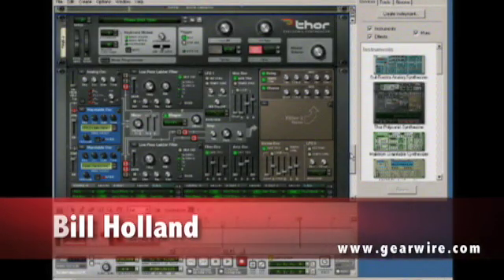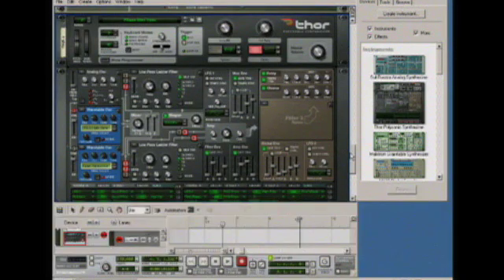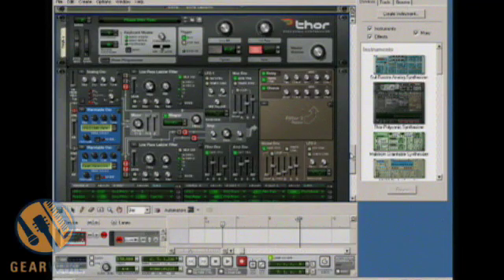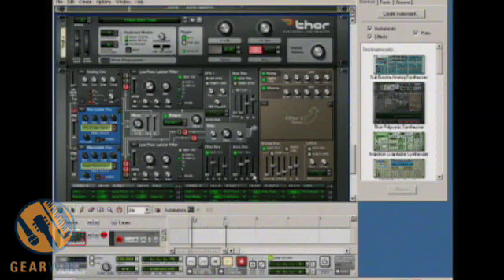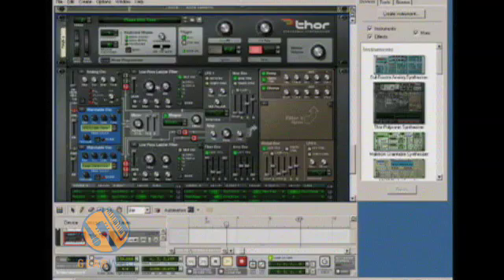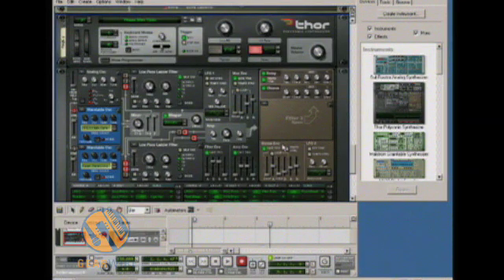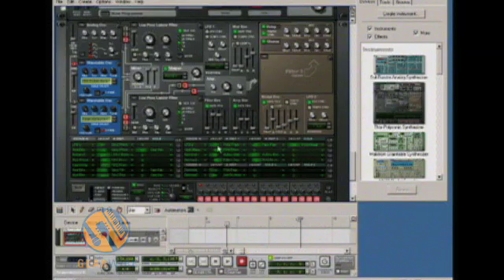Propellerhead Reason 4: A Thor Envelope Overview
LFO and modulation envelopes are hands down the best thing to happen to envelopes since manila envelopes, and Propellerhead Reason 4 delivers. Bill Holland tweaks the various envelopes in Reason 4's Thor synthesizer to demonstrate the tweaking options that Reason 4 users have.